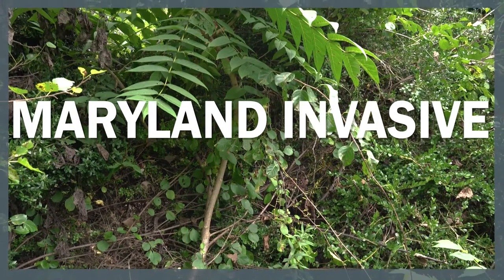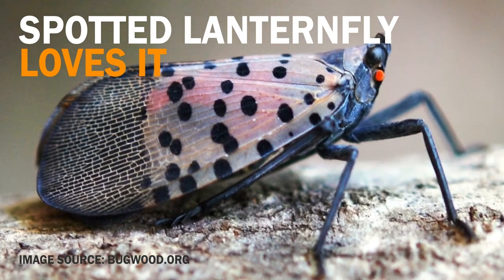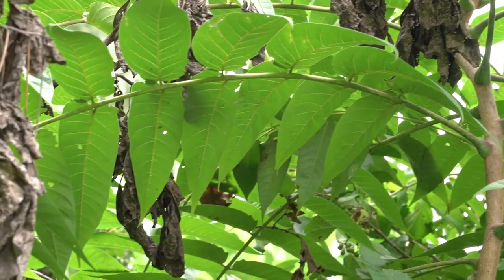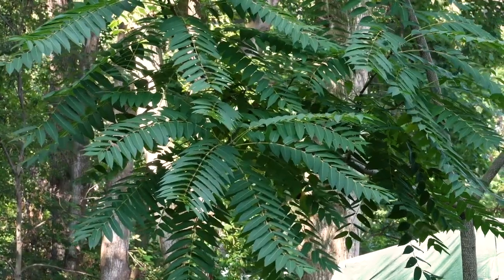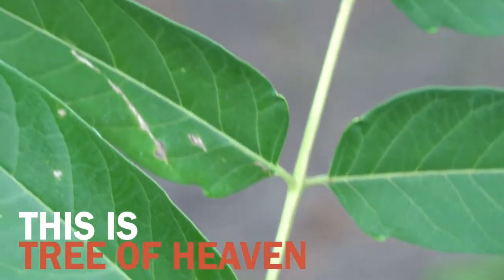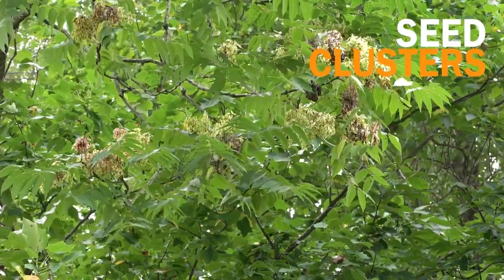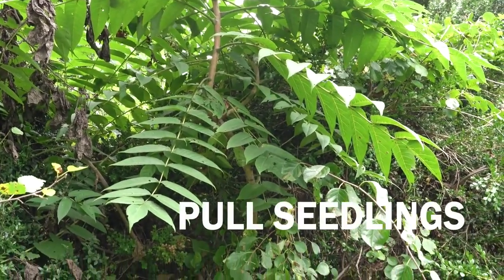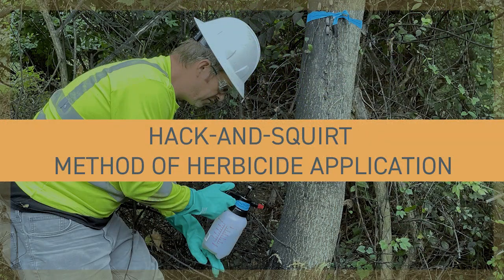Tree of Heaven: Invasive Plant - Identification and Removal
The University of Maryland Extension Home and Garden Information Center's mission is to connect Maryland residents to trusted science-based resources to grow healthy gardens, landscapes, and communities.